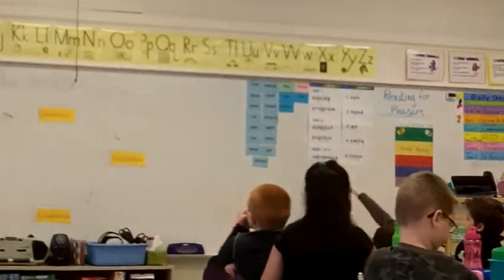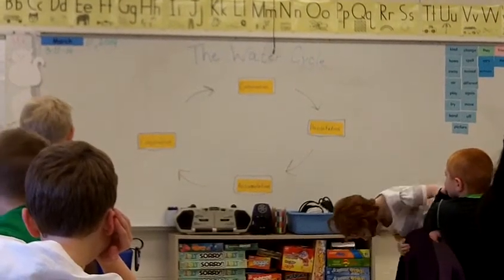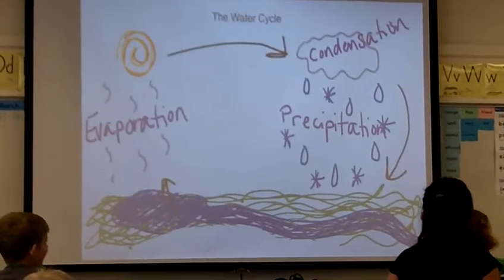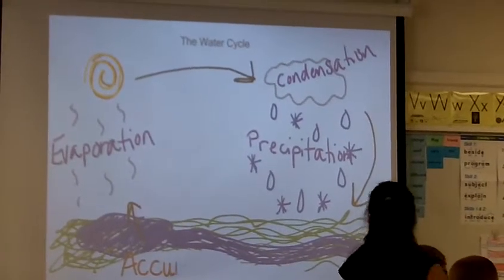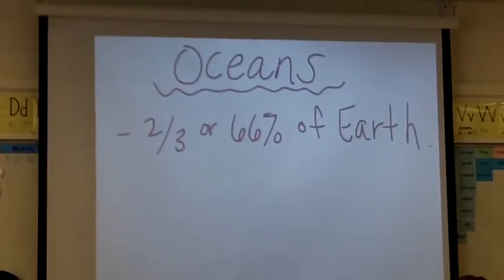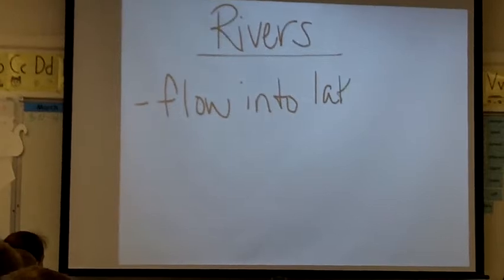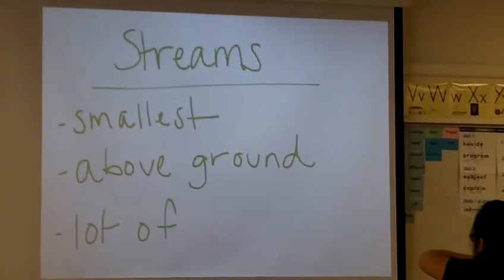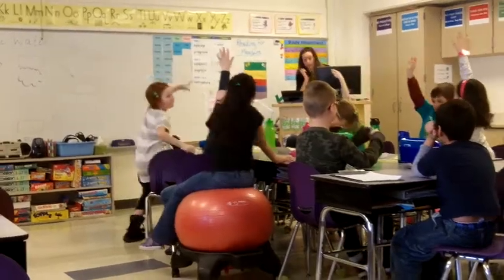Science Lesson - Water Cycle (Accumulation)